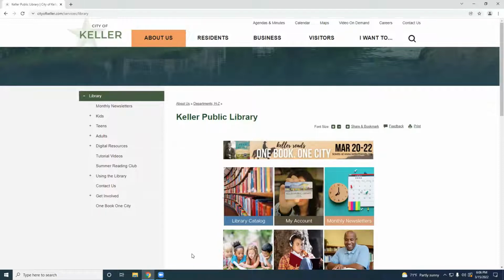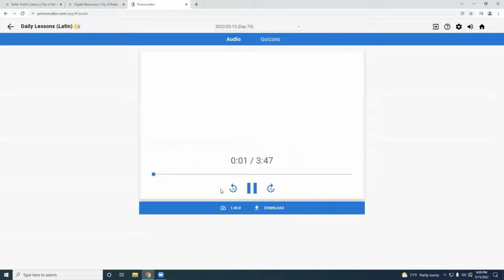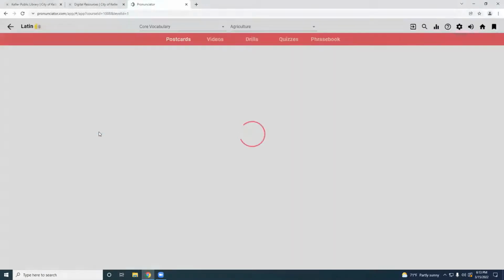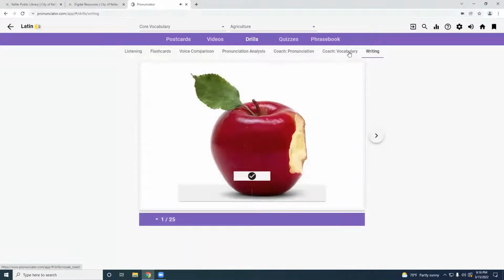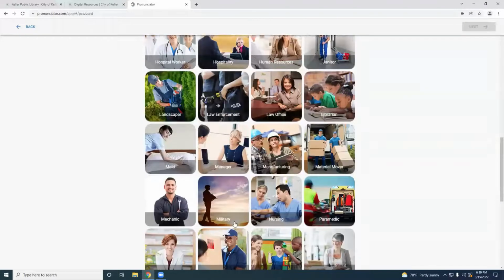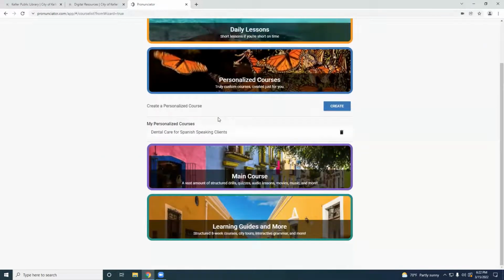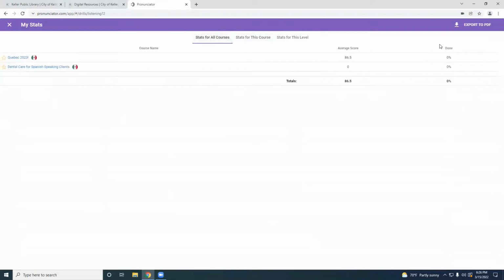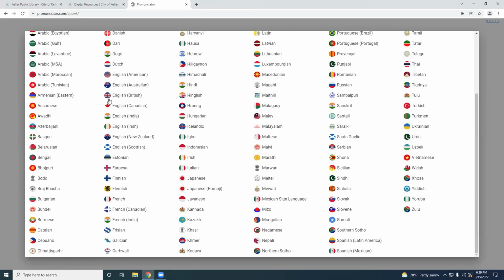Pronunciator 101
Want to learn a new language?  Pronunciator offers personalized language course, drills, quizzes, downloadable audio lessons, and much more!  In this tutorial, Ann gives you a tour of Pronunciator and shows you how to get started for your next adventure!